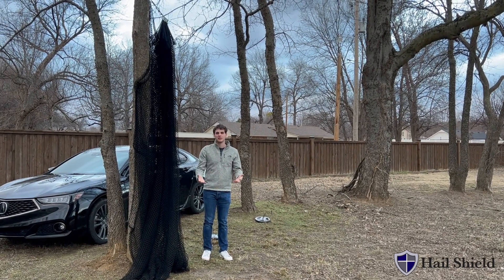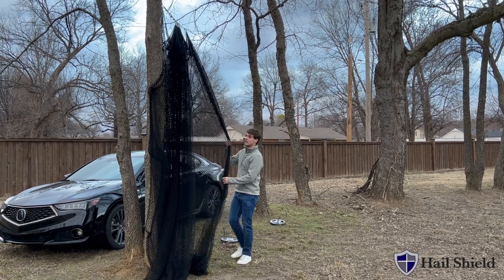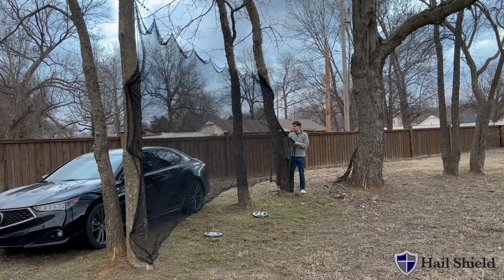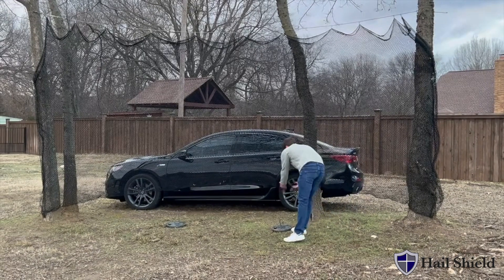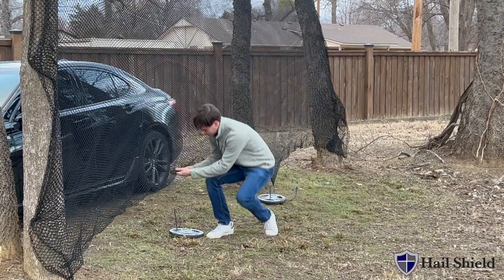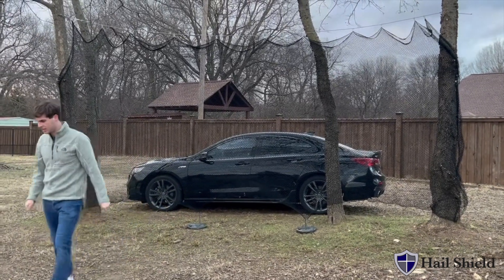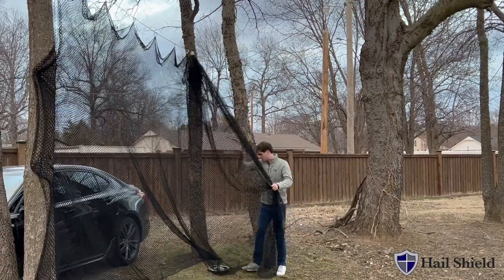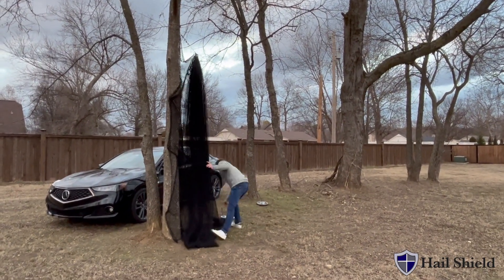Hail Shield Commercial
Hail Shield as a patent pending product to be attached directly to hail tents, awnings or carports to prevent damage done to vehicles. It utilizes recessed D-rings for strength for even the most severe storms.